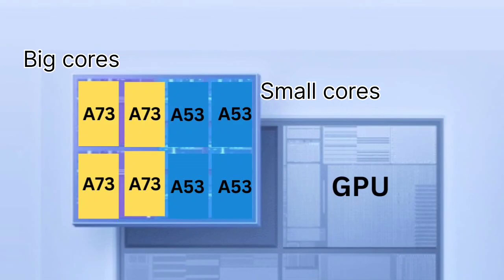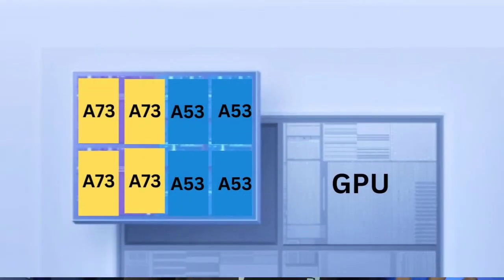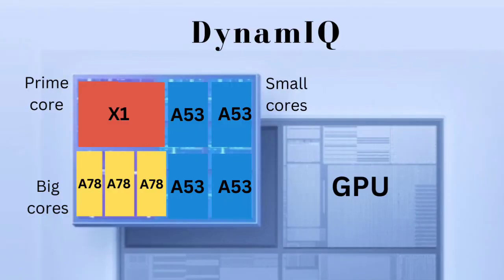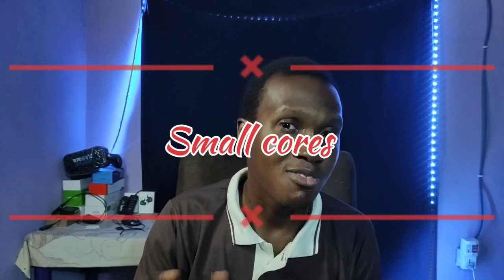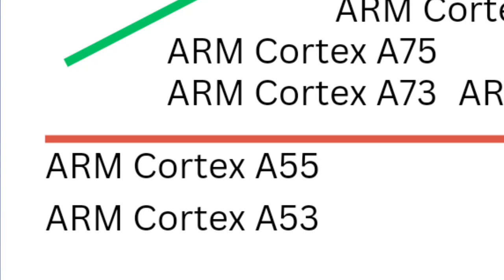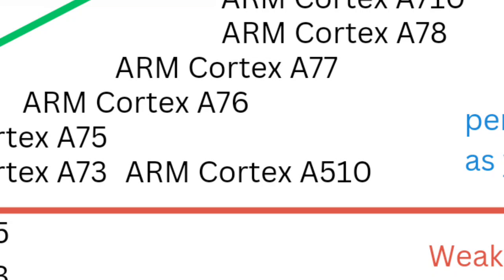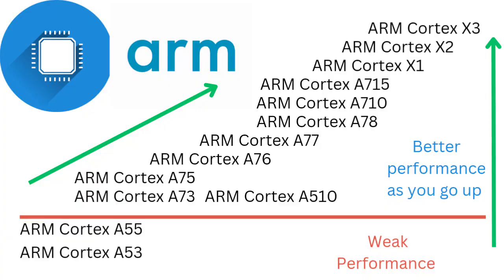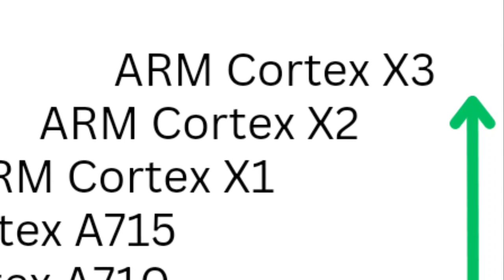ARM's Cortex CPU cores (updated to the ARMv9 generation)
In this video, we're going to look at ARM's Cortex CPU cores all the way up to the 9th generation.

Chapters
2:39 - Big.Little
3:32 - DynamIQ
4:23 - Small cores
5:26 - Big cores
6:09 - Prime cores

FAQs
Camera: Redmi Note 9 Pro (Samsung GW1)
Lapel mic: bought from Jumia
Backdrop: Local market
RGB strip: bought from Jumia
Lights: DIY